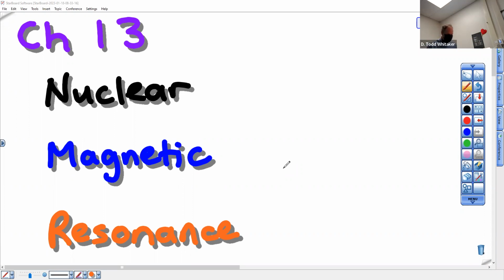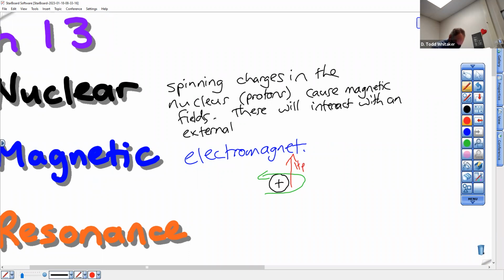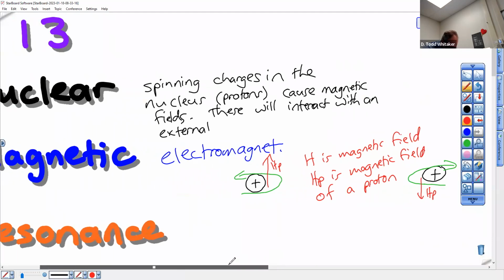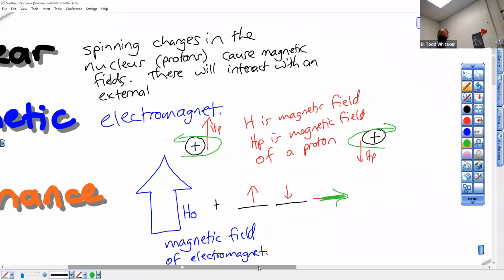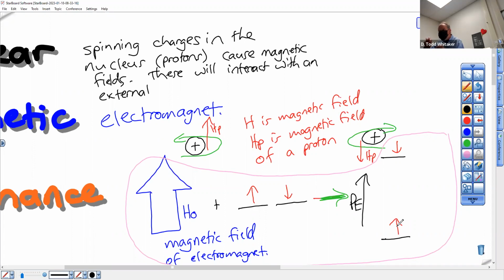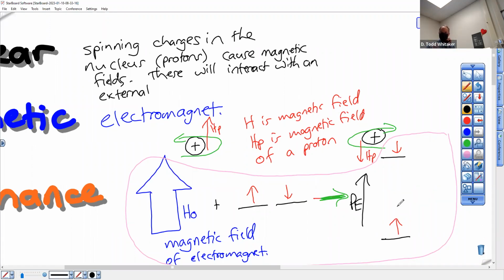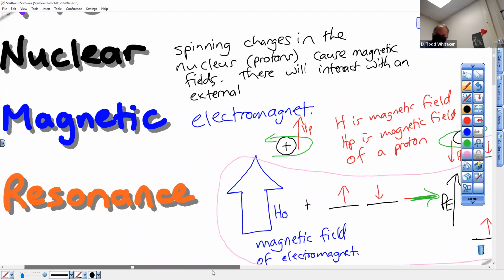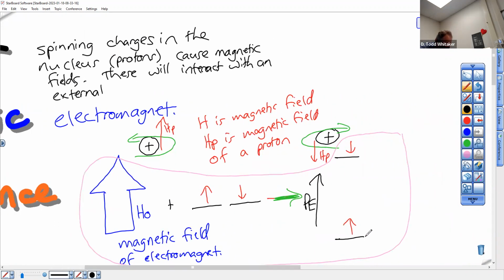c242w23 L3 Nuclear Magnetic Resonance Introduction